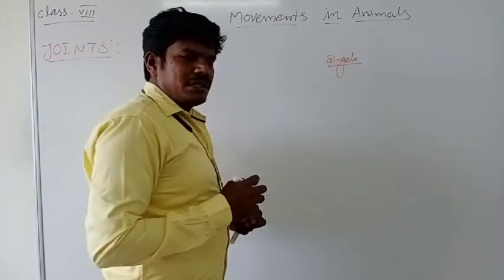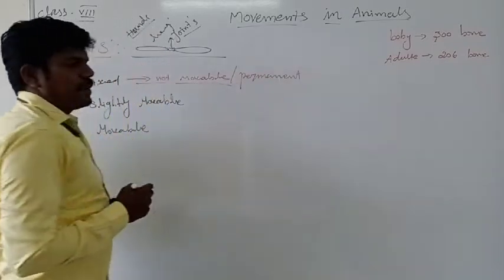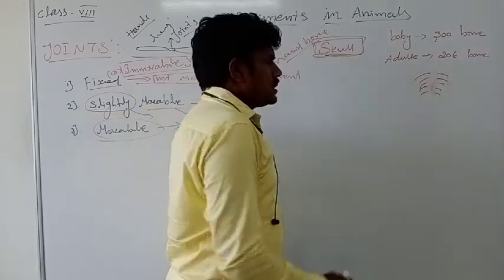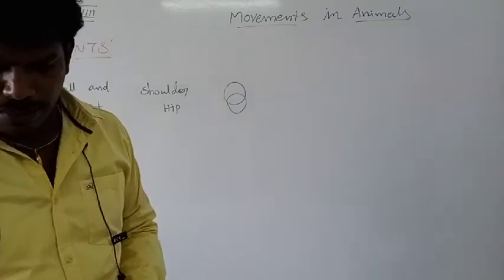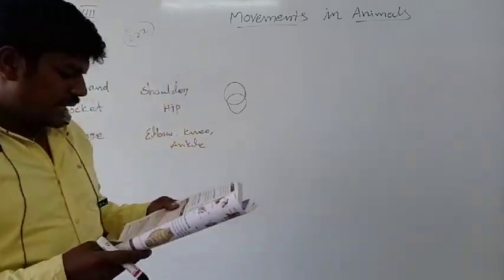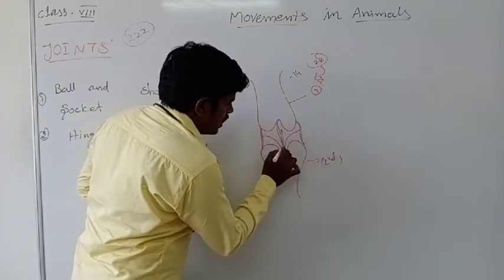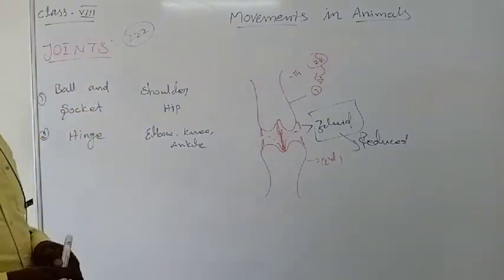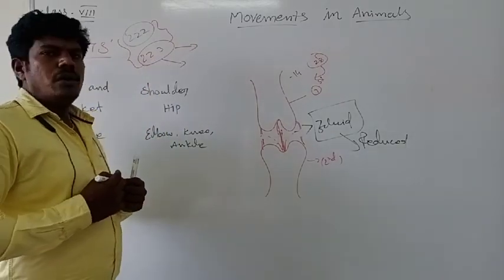11/09/2020,CLASS-8 ,SCIENCE -2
MOVMENTS IN ANNIMALS